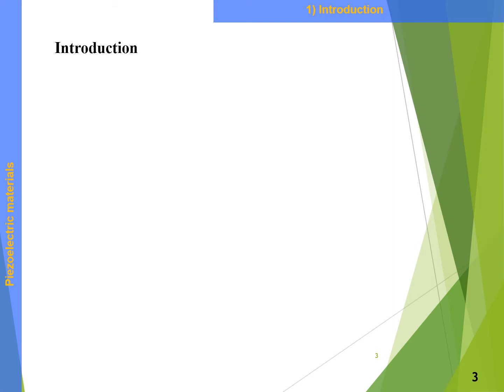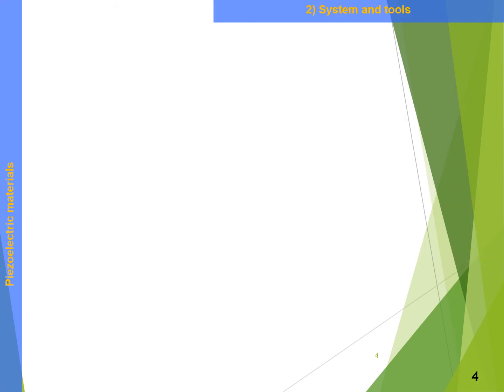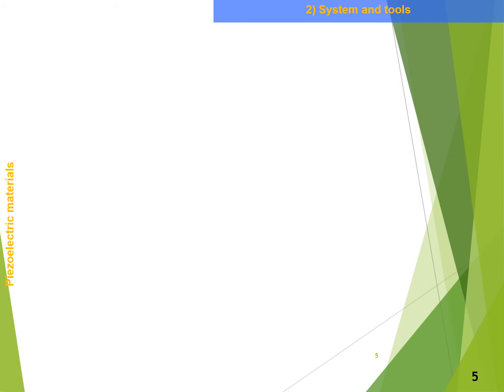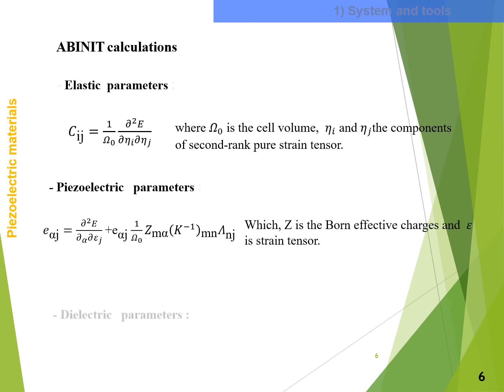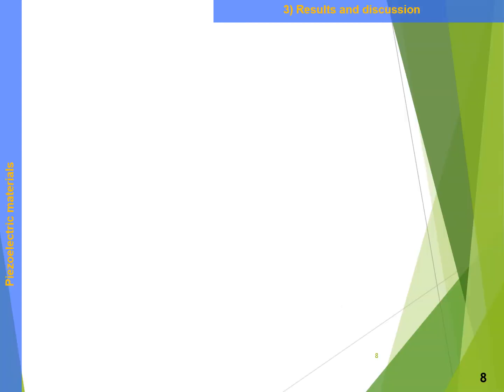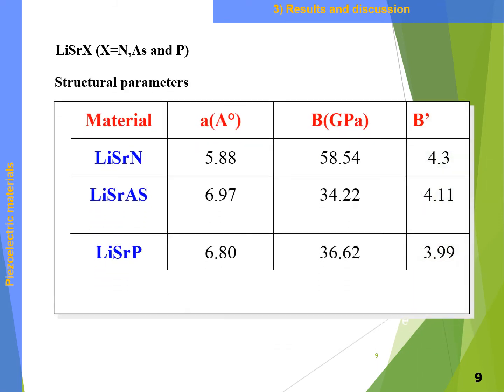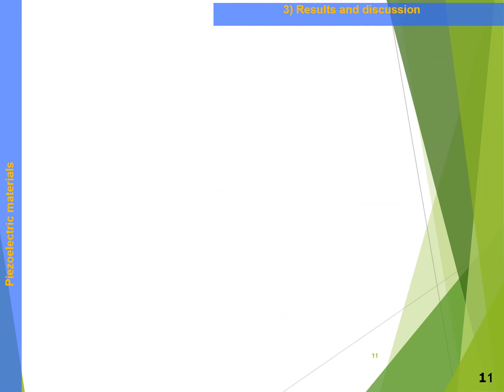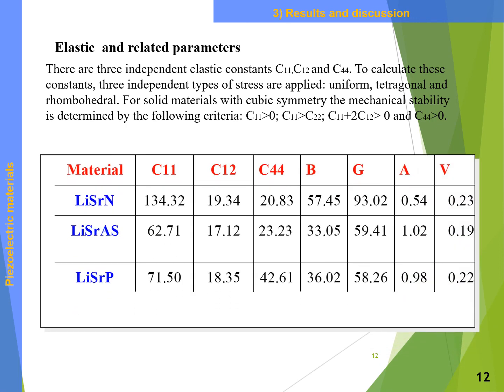Piezoelectric Materials ziad rashed